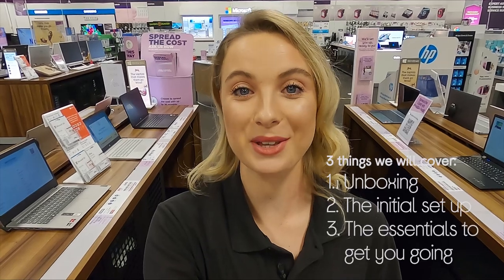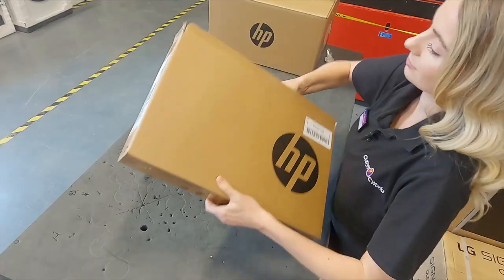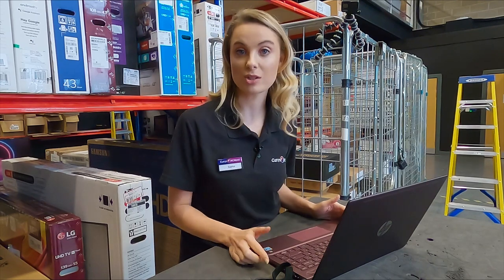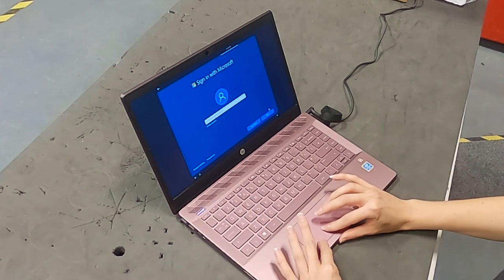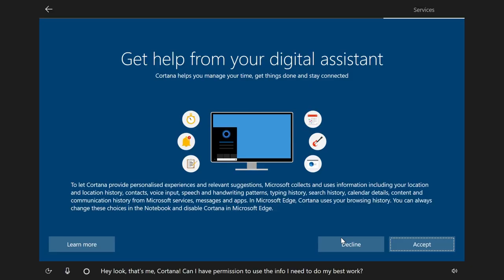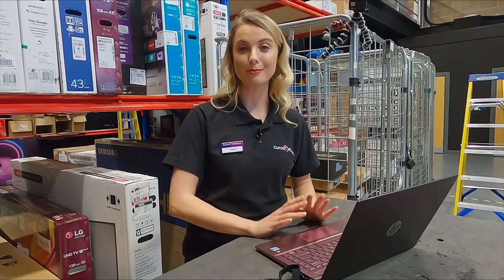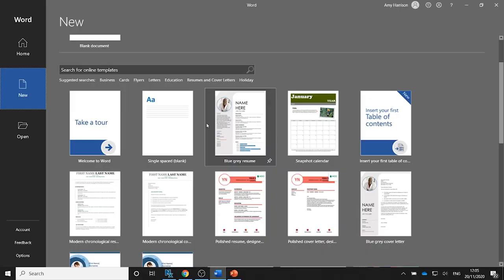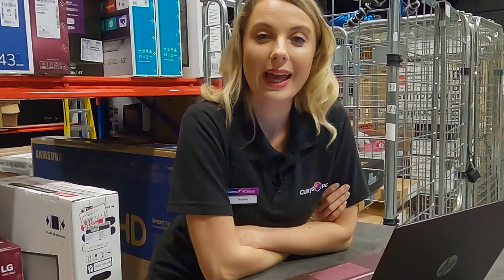Laptop Setup Guide | Currys PC World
We show you how to set up your new laptop, from unboxing to the initial set up and the essentials to get you started.